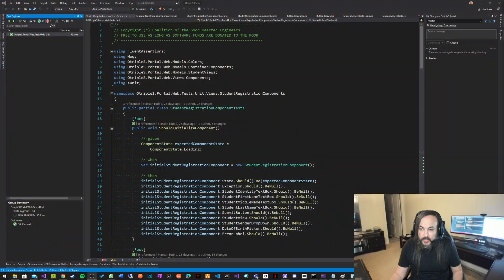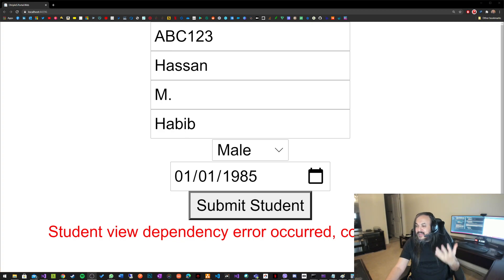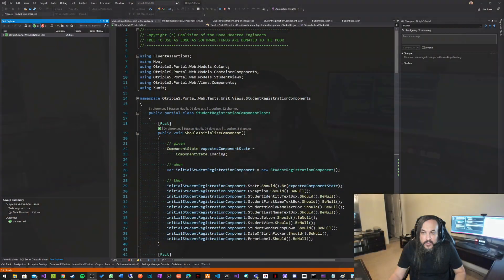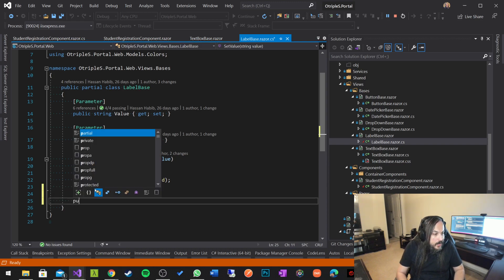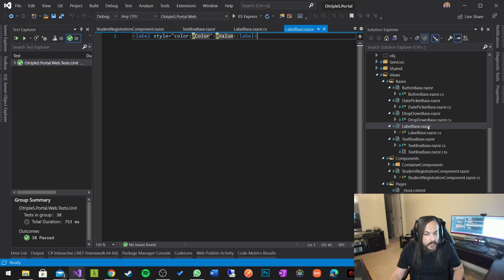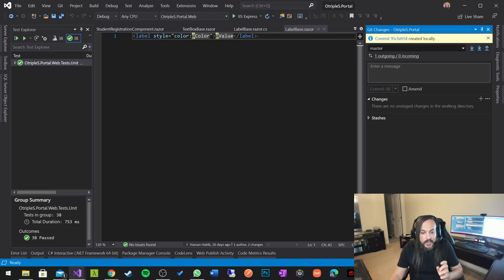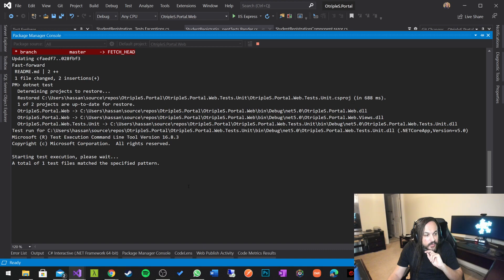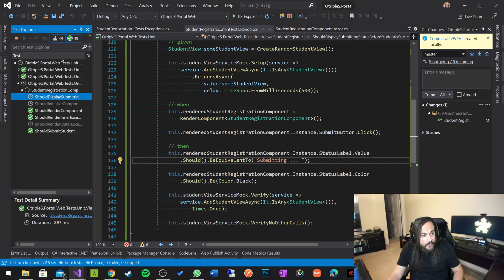BLZ011: Components (Reporting Status)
In this video, I'm going to show you how you can make your Blazor components more interactive, by proactively reporting statuses about the different stages of a student submission process.
Every component may have one of three statuses, such as Loading, Content or Error. in this video I'm going to show you a quick example of that with TDD fashion.

Here's some useful links for you:
Source code:

** Previous Sessions in this Series **

Please feel free to reach out if you have any comments, questions or concerns and don't forget to like and subscribe - I will see you in the next video and thank you for watching ❤